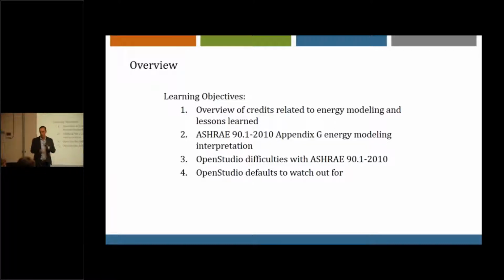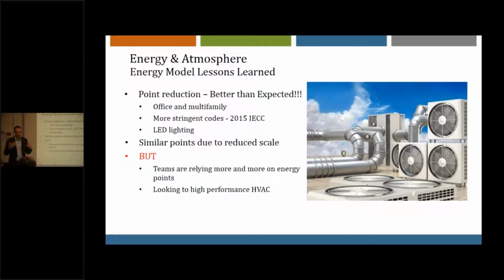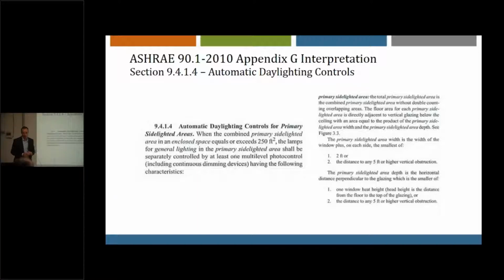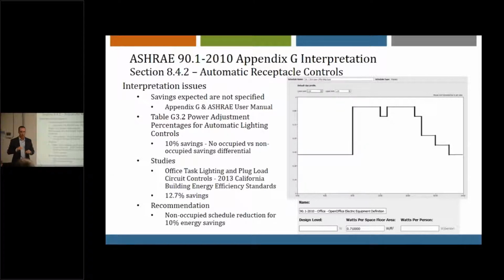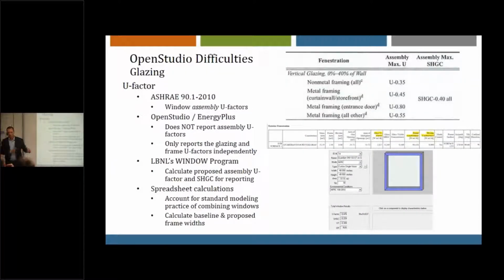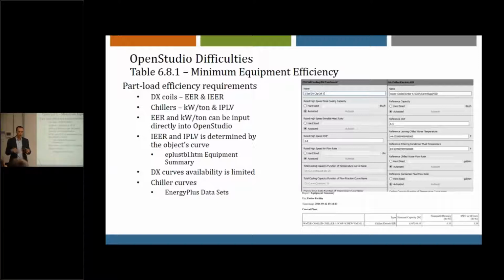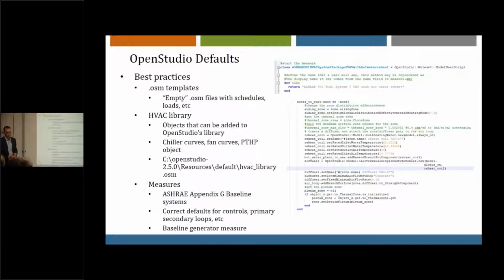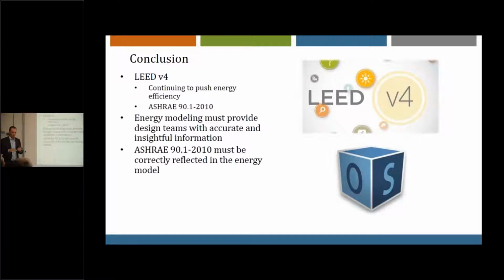BSUG May 24th 2018 - Energy Modeling for LEED v4 in OpenStudio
USGBC’s Leadership in Energy and Environmental Design (LEED) helped push energy efficiency in commercial buildings far beyond minimum code requirements. The latest version, LEED v4, is continuing to advance energy efficiency with the adoption of ASHRAE 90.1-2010 Appendix G for baseline modeling. In order for whole building simulations to accurately inform design teams, the code must be correctly reflected in the energy model. This presentation will address several potential issues with using OpenStudio for LEED v4 energy modeling and provides solutions and best practices for practitioners. These issues include; several of the defaults in OpenStudio do not comply with ASHRAE, some requirements in ASHRAE are not explicitly identified leaving modelling these parameters up to interpretation, and there are program-specific issues in meeting the ASHRAE requirements.

Taylor Roberts, PE (CA), BEMP, LEED AP BD+C, is a building performance engineer at Group14 Engineering, an energy efficiency and sustainability consulting firm in Denver, Colorado. He has six years of experience providing energy analysis and optimization consulting for the built environment. Taylor has performed whole building energy analysis using OpenStudio, EnergyPlus, and eQuest for energy design assistance, utility demand-side management programs, and projects perusing LEED certification. Project types Taylor has worked on include office, multifamily, higher education (including dining centers and labs), hospitals, medical office buildings, and retail buildings.